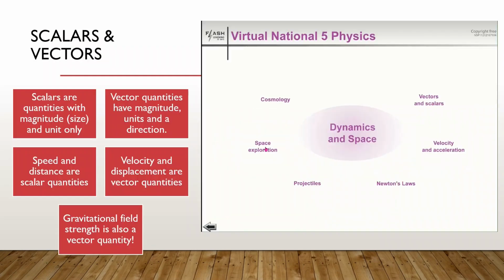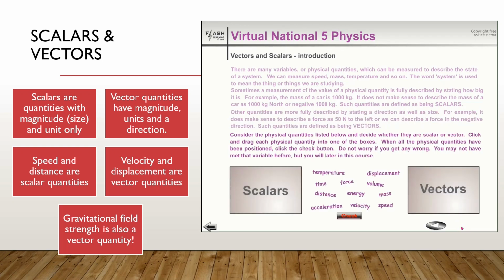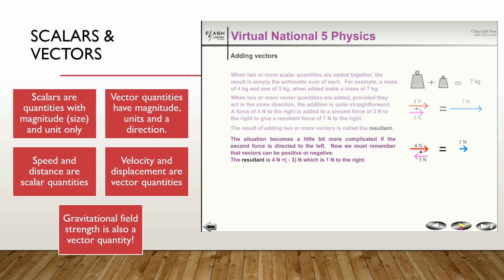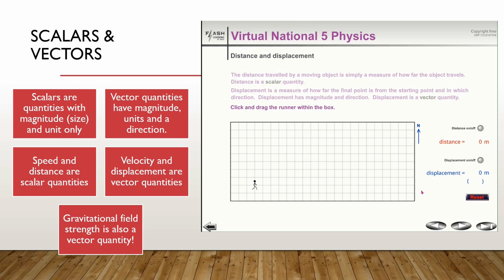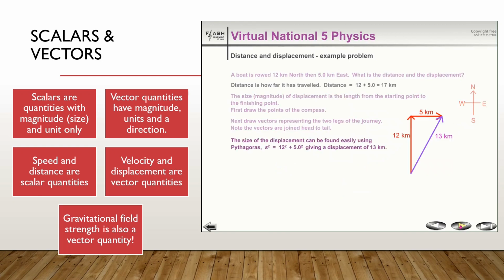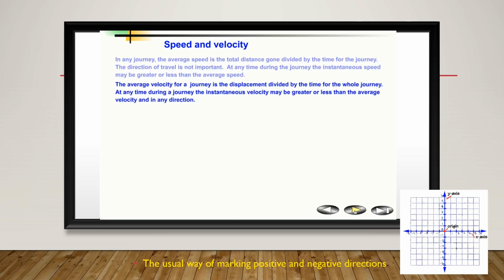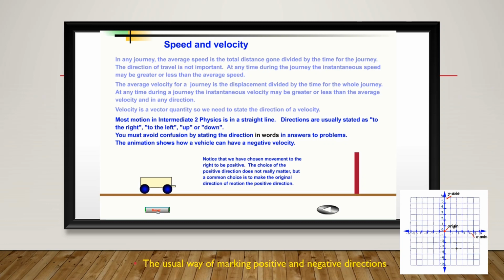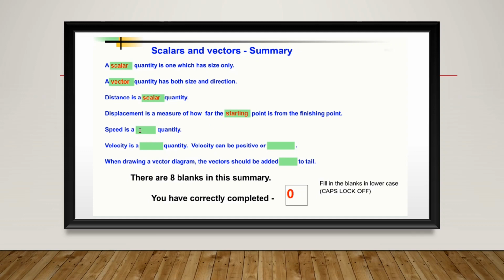Scalars and Vectors S3 N5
A video based on the Virtual Flash Learning to help explain Scalars and Vectors and give examples